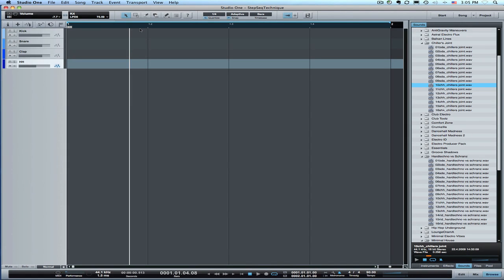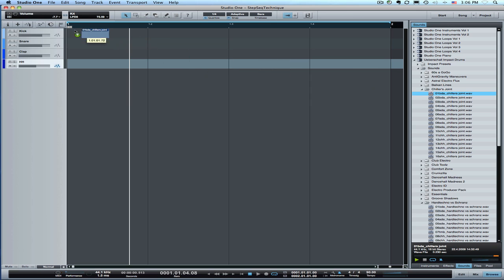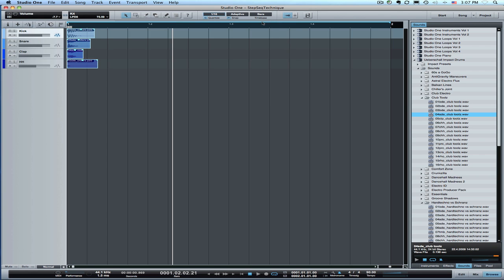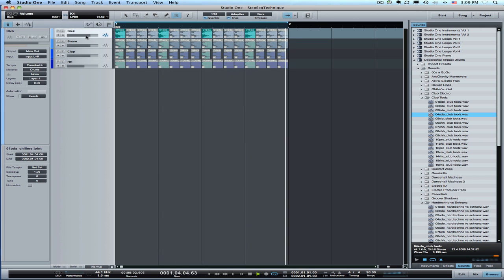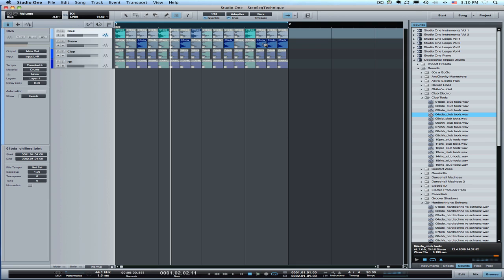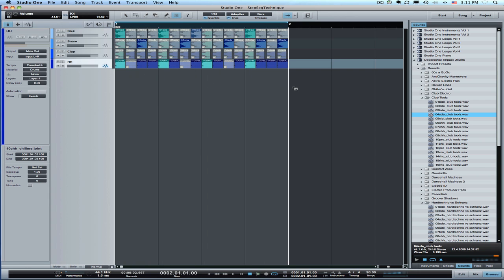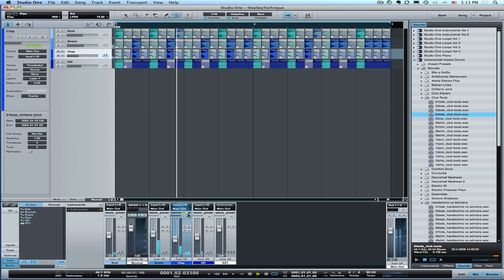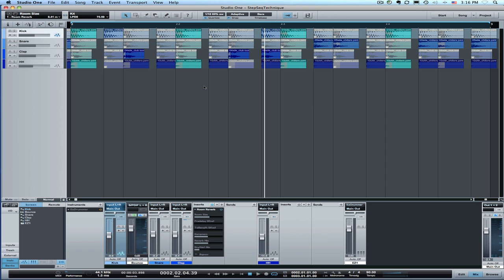Studio One How-to: Step Sequencer-style Drum Programming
This trick shows how to use the arrangement view grid as a type of step sequence for programming drums!

S1 doesn't have a built in step sequencer but you could use any of the 3rd party drum instruments like iDrum or Guru.

Another way is to just use the tools that are right there on the arrangement as a step sequencer!